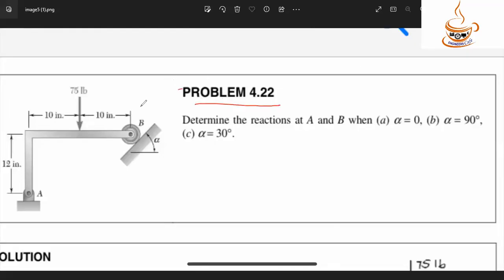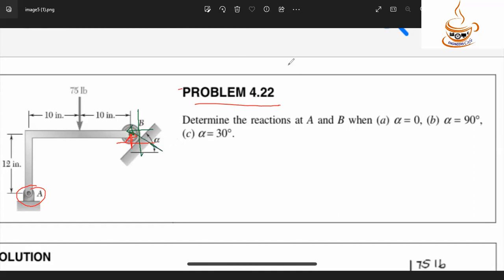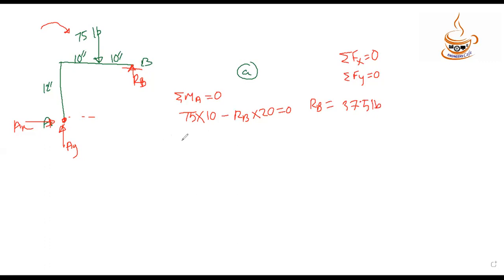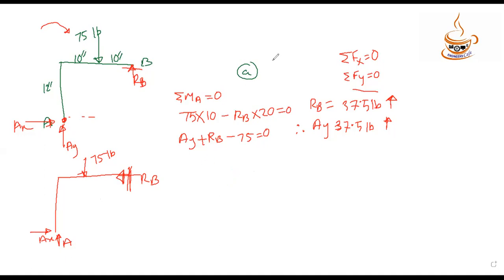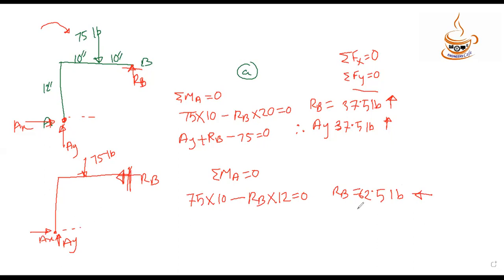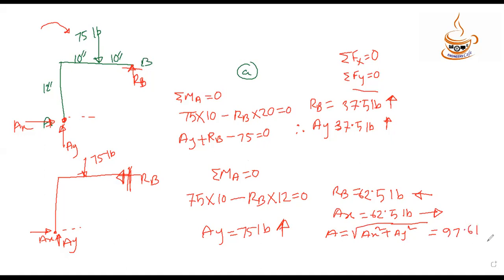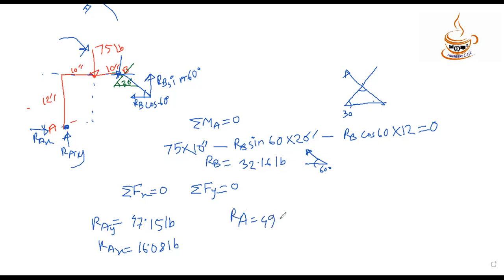Vector Mechanics for Engineers (Static) Tenth Edition Solution Bangla Problem 4.22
Equilibrium of Rigid Bodies
by Ferdinand Beer (Author), E. Johnston (Author), David Mazurek (Author), Phillip Cornwell (Author), Brian Self (Author)
PROBLEM 4.22
Determine the reactions at A and B when (a) α = 0, (b) α = 90°,